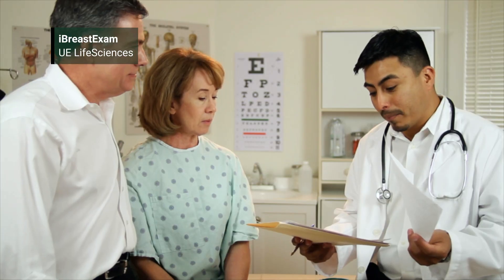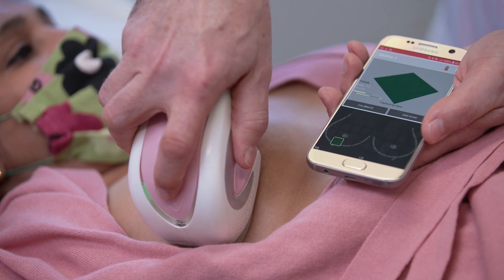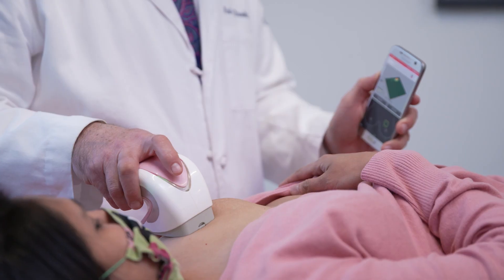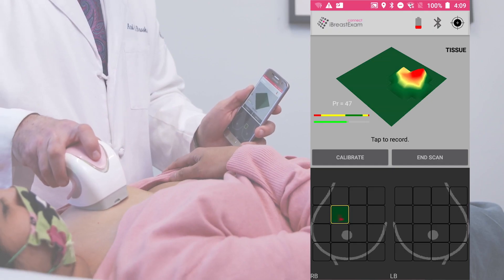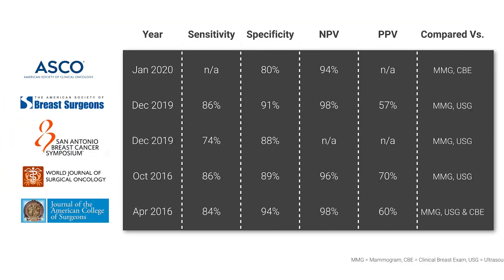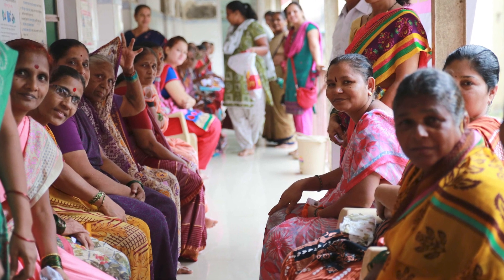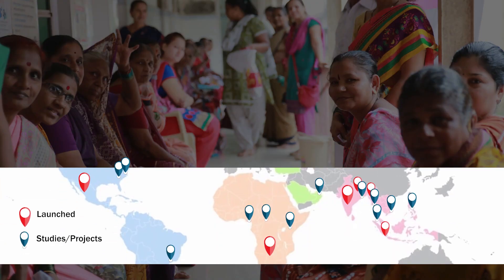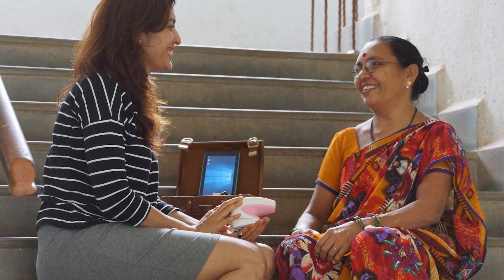Testimonials from the American College of Obstetricians and Gynecologists on the iBreastExam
Dr. Ari Brooks, Dr. Benjamin Anderson, and Dr. Brian Englander share their thought about the innovation and benefits that the iBreastExam brings to the early detection of breast cancer.